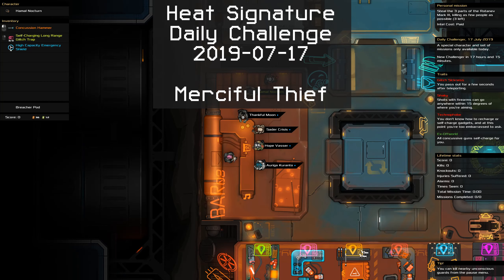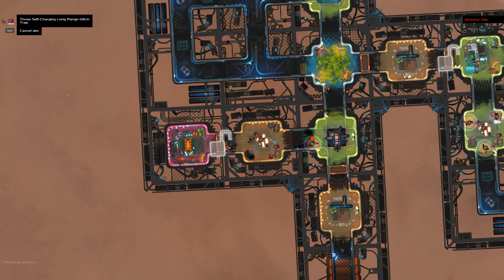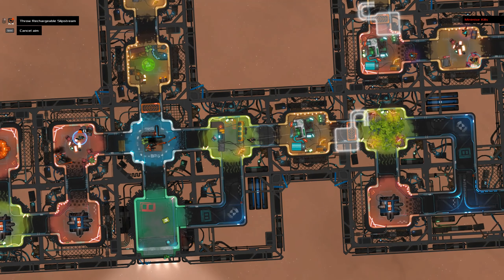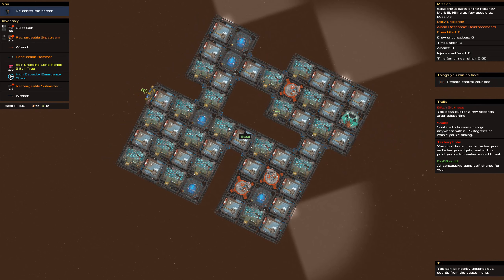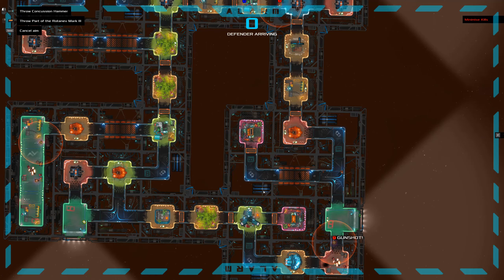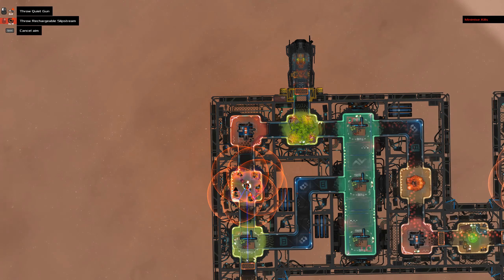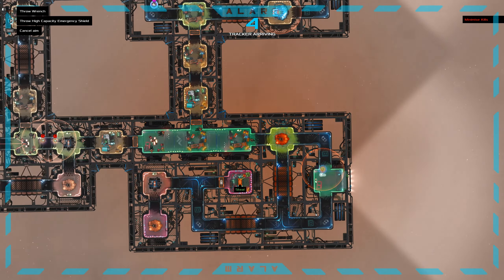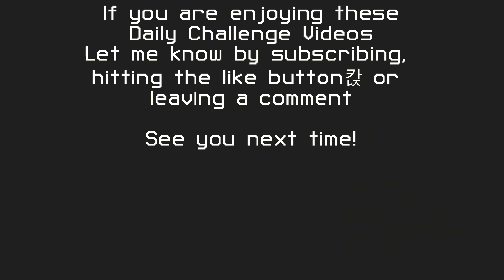Heat Signature Daily Challenge 2019-07-17 - Merciful Thief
Alas, my inattention cost me today.